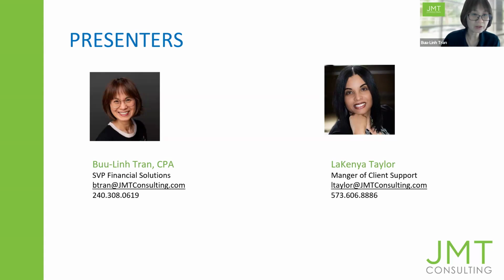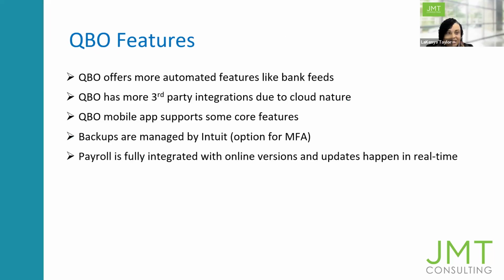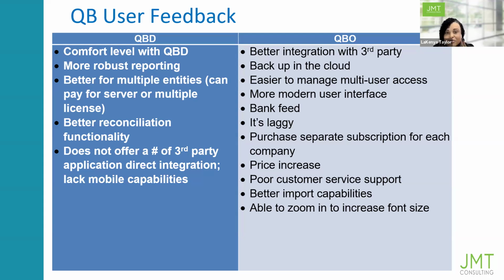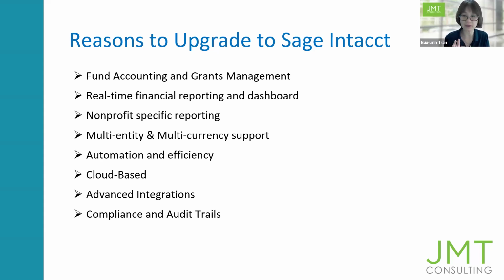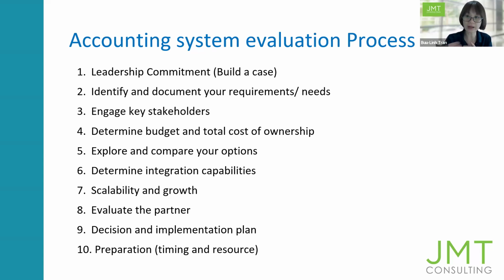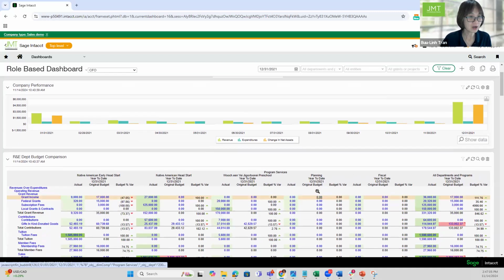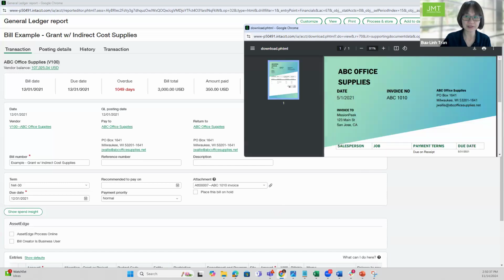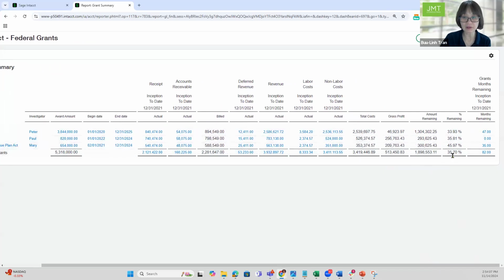QuickBooks Desktop is Gone – What’s the Right Choice for Your Next Accounting Solution?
Intuit has recently shifted its focus to cloud-based solutions, discontinuing QuickBooks Desktop and encouraging users to migrate to QuickBooks Online (QBO). While this transition may seem disruptive, it offers a chance to reassess your organization’s needs and determine if QBO is truly the best fit for replacing QuickBooks Desktop.

Join our session to explore how to evaluate your next accounting system and navigate the migration process with confidence. Discover whether QBO is the right choice or if an alternative solution better aligns with your business goals.

Learning Objectives:

- Identify the key steps for evaluating and selecting the right accounting system.
- Compare the critical differences between QuickBooks Desktop and QuickBooks Online.
- Explore Sage Intacct as a leading alternative and upgrade option for businesses seeking advanced functionality.